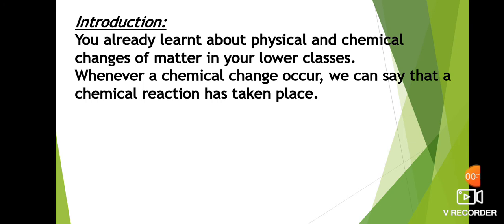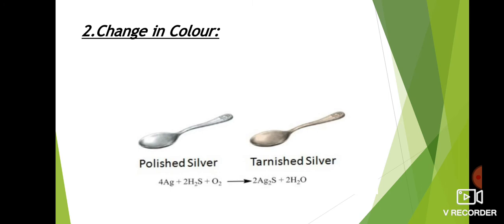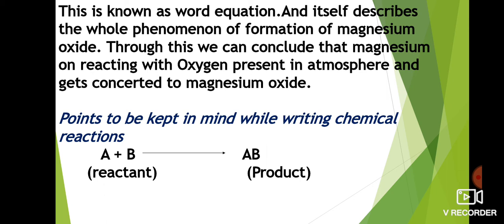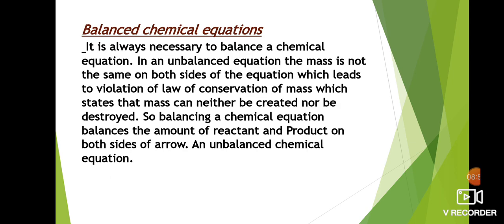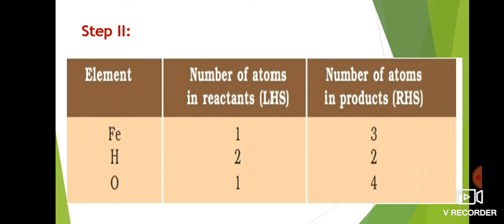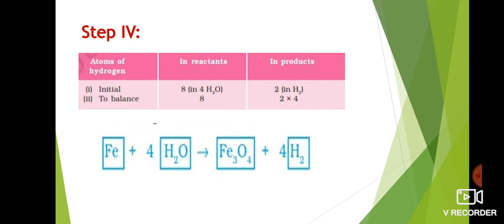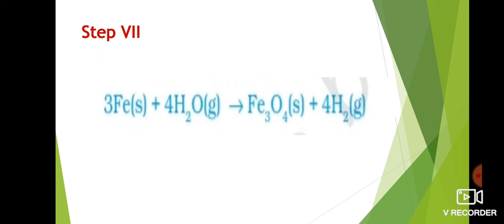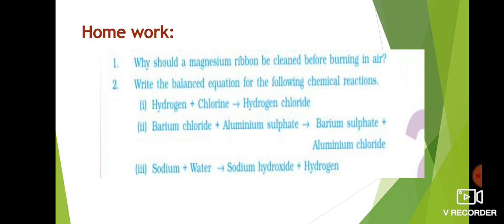Chemistry chapter-1 Chemical reactions and equations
In this chapter you will study about chemical equations and reactions,balanced Equations,types of reactions